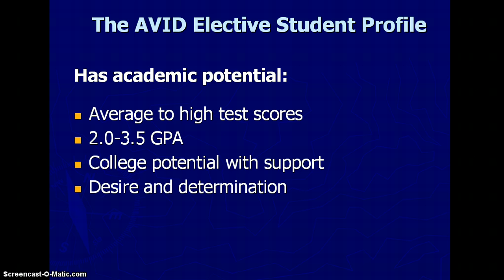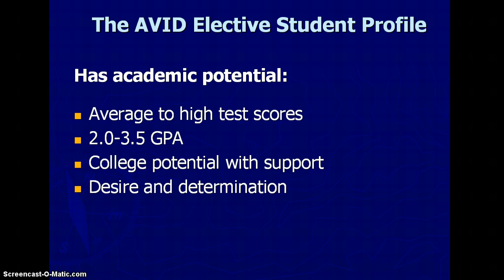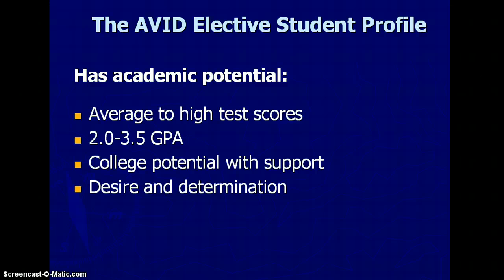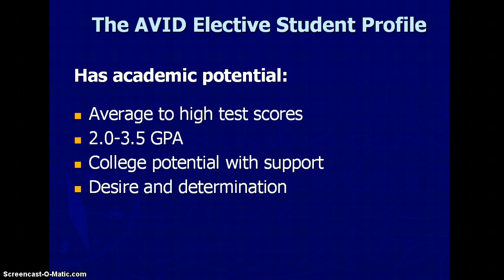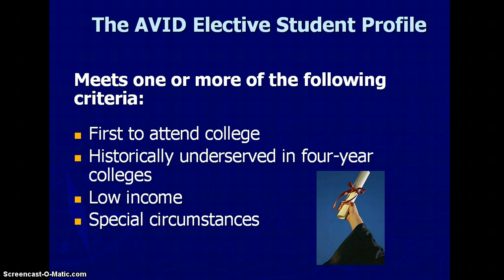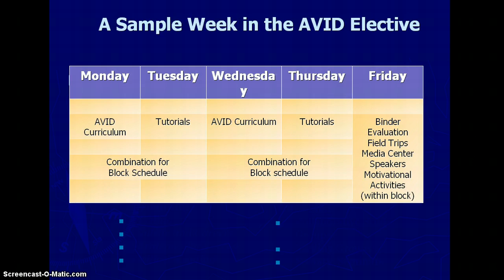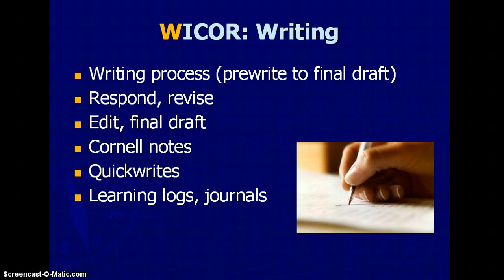An Overview of AVID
This Powerpoint lecture presentation gives an overview of the AVID program, Elective student, and curriculum.